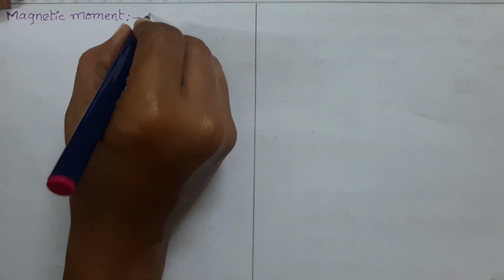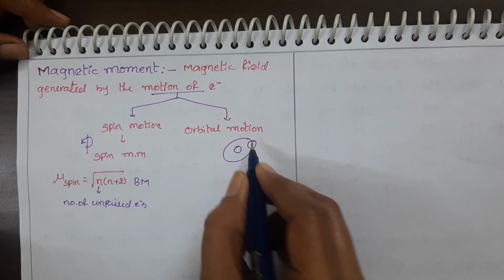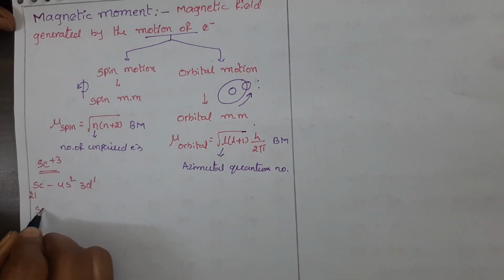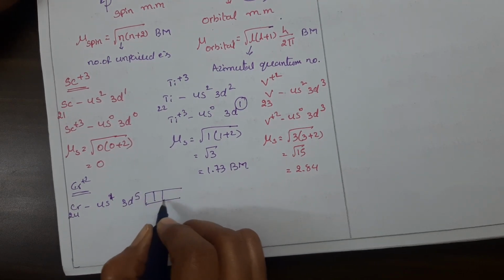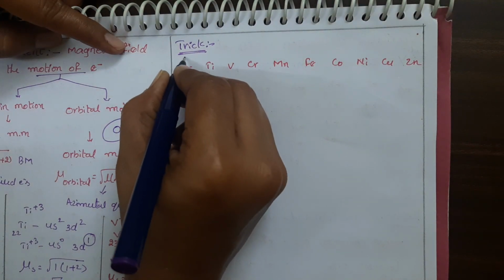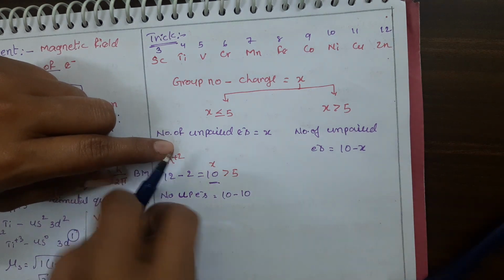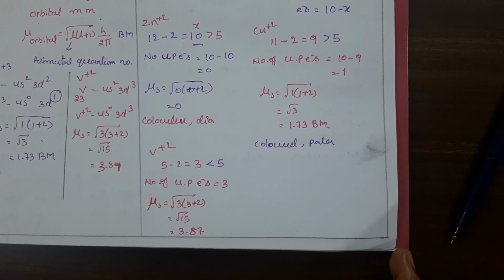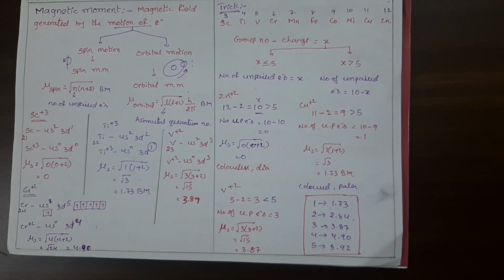Trick tocalculate magneticmoment of 3d-seriesElements|Transition Elements|sreelatha|chemistrypocket